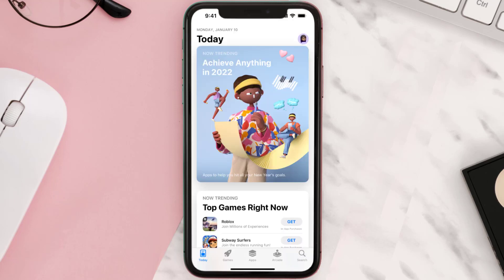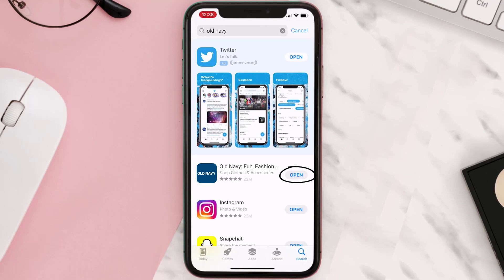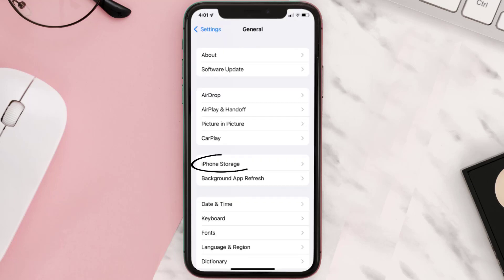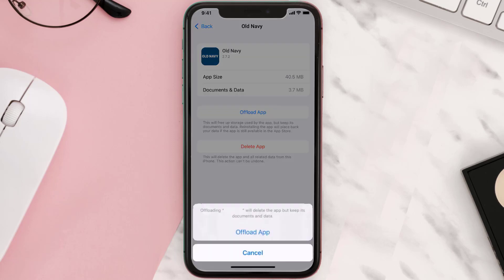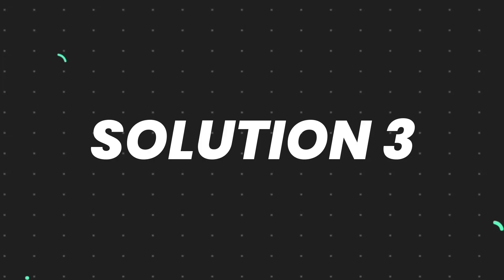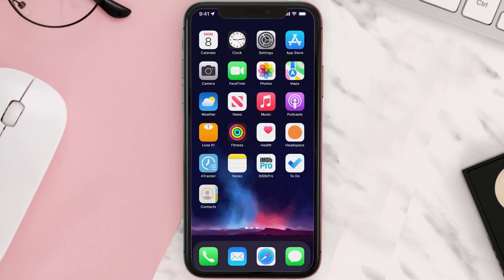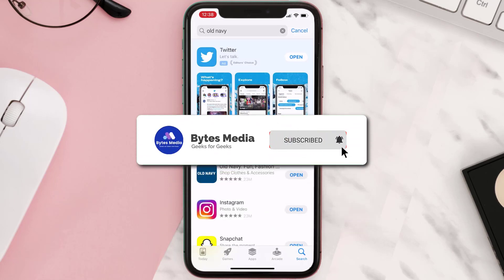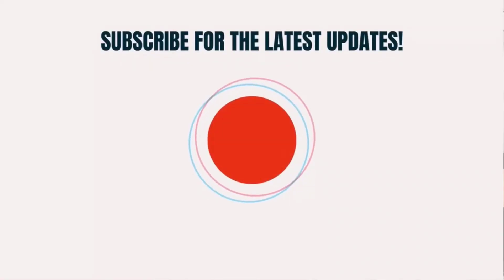Old Navy App Not Working: How to Fix Old Navy App Not Working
In this video, I'll show you How to Fix Old Navy App Not Working. This is the easiest and fastest way to Fix Old Navy App Not Working. Make sure you watch until the end of this video to find out How to Fix Old Navy App Not Working on Android and iPhone. These methods work on Android as well as iOS 11, iOS 12, iOS 13 and iOS 15. Hope you enjoy!

Video Parts:
00:00 Intro: How to Fix Old Navy App Not Working
00:07 1.Solution: Update Old Navy App
00:26 2.Solution: Clear Old Navy App cache files
00:55 3.Solution: Delete and Reinstall Old Navy App
01:17 Outro: Ending